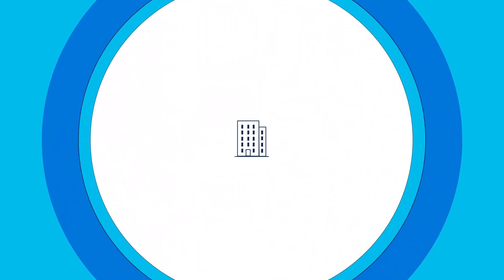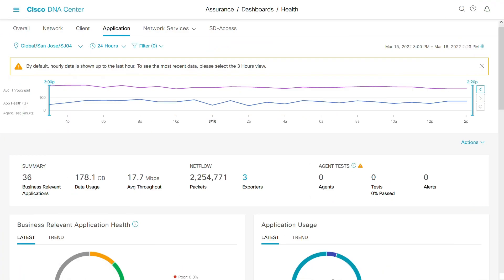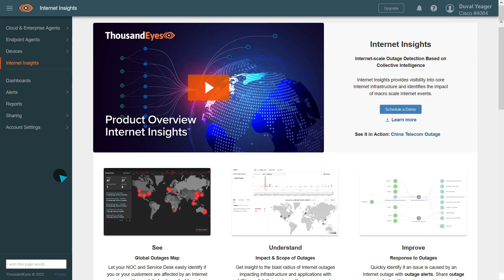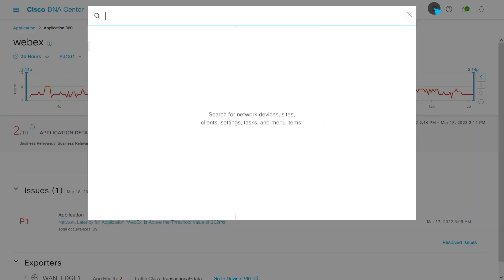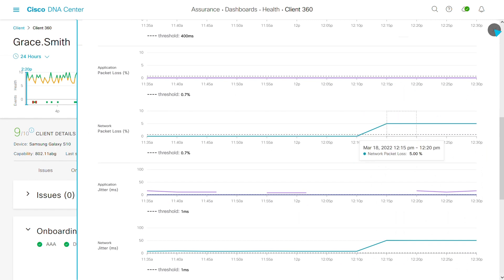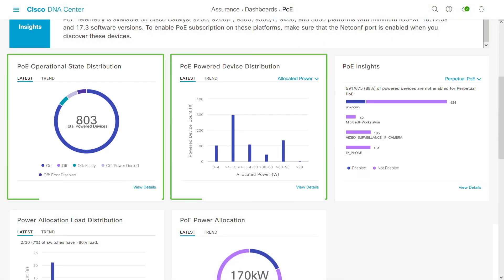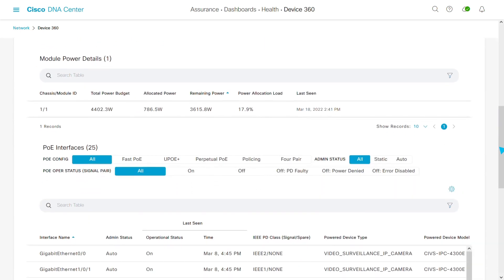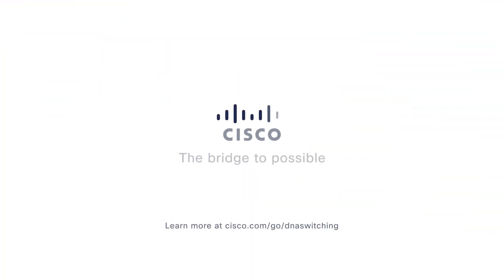Cisco Catalyst Center: Switching Software Demo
Explore the powerful features of Cisco Catalyst Center switching software that enhance network performance and support modern hybrid work environments. Learn about ThousandEyes observability, Webex Application Experience, and PoE analytics for seamless operations.

Key highlights:
• Application monitoring: Track network application health and performance in real time
• Application assurance: Ensure a smooth Webex application experience with reliable analytics
• PoE analytics: Gain insights into power-over-Ethernet (PoE) usage for efficient resource management